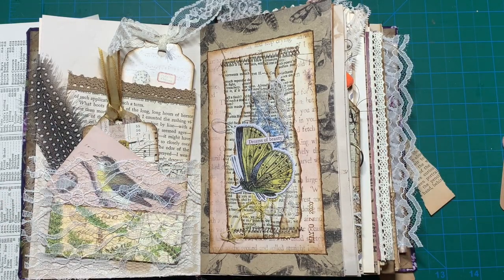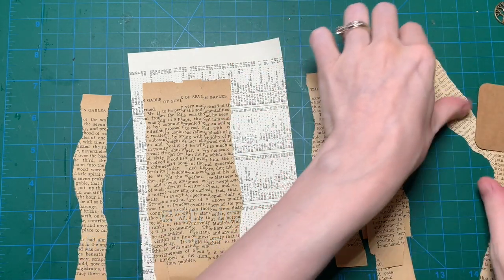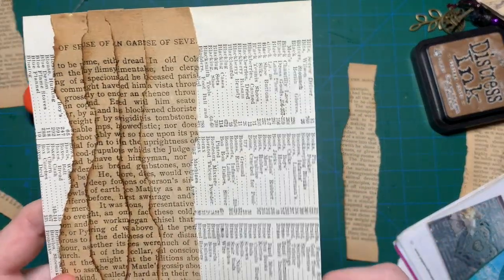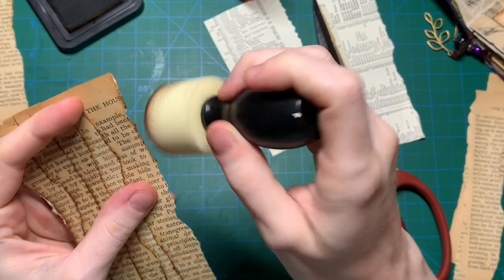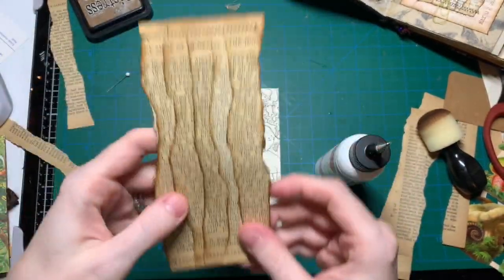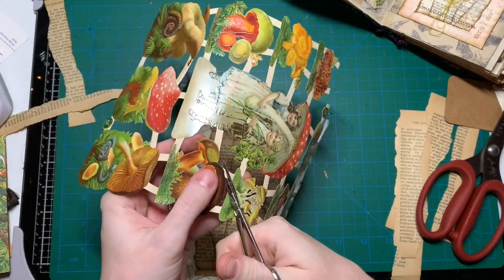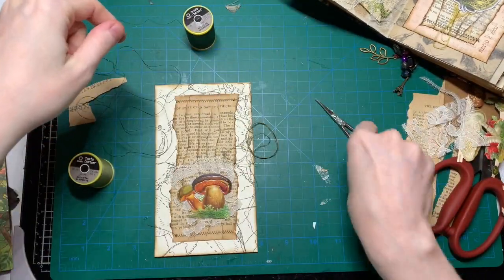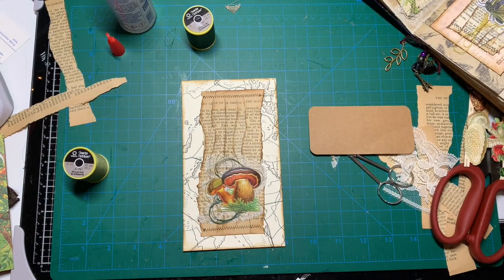Torn Book Page Belly Band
In this video I'm showing you how to make a belly band from torn book pages for your junk journal.